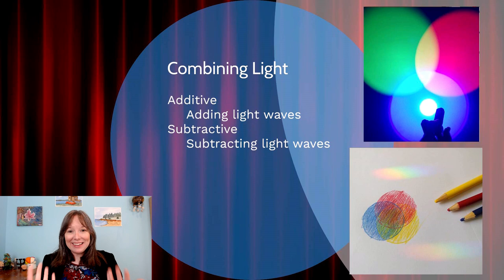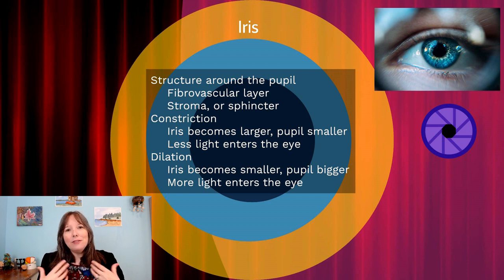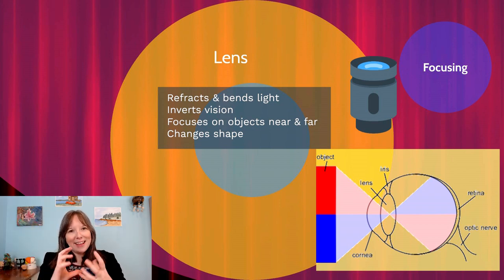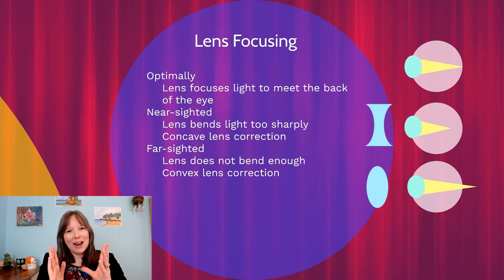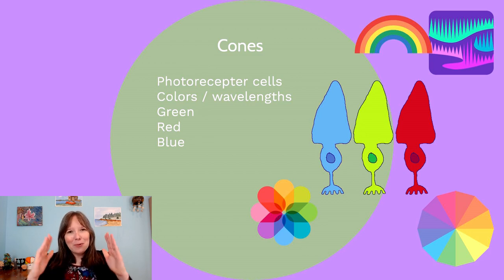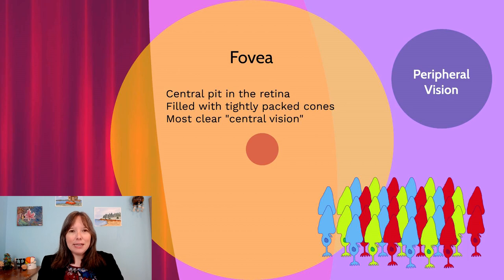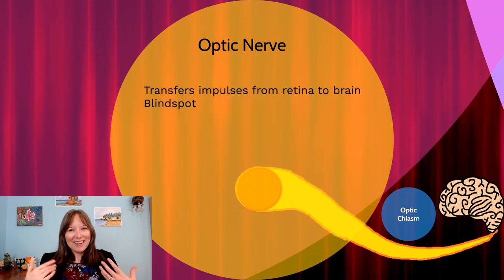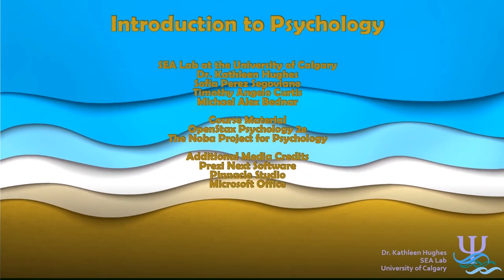The Eye: Intro Psychology, Sensation & Perception #4